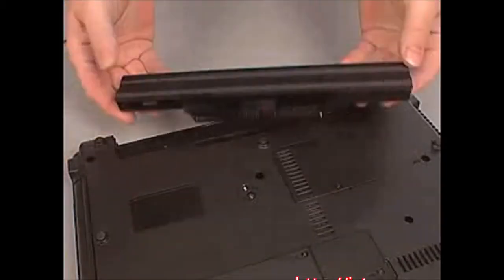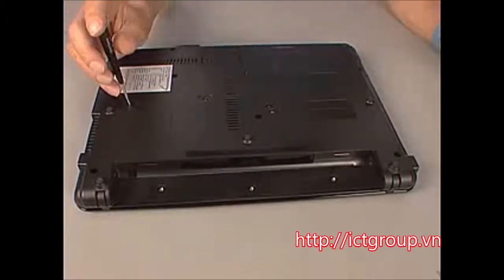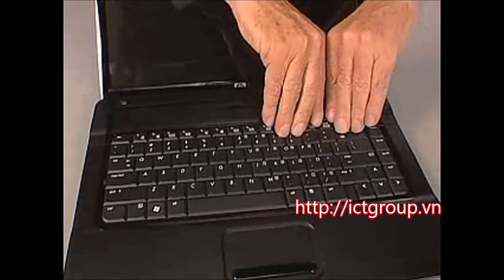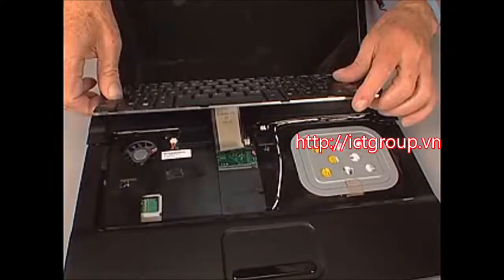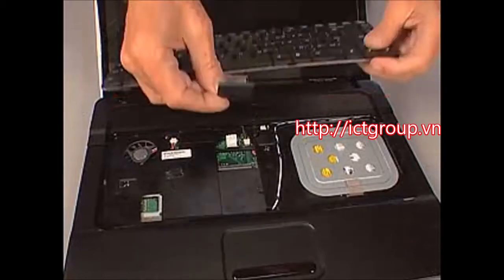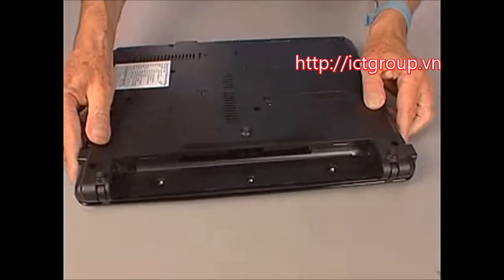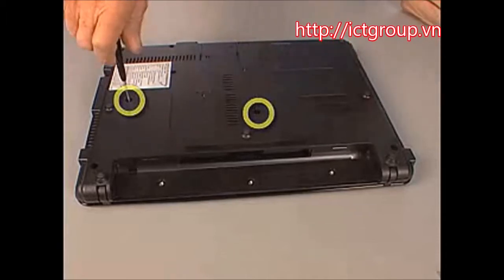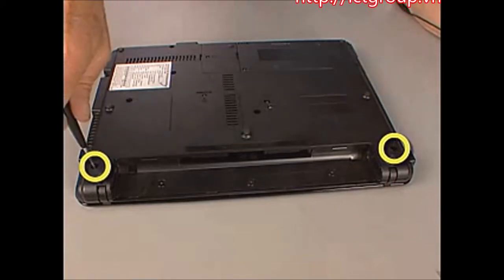Thay tháo sửa lắp bàn phím HP Compaq 6735s keyboard replacement fix assembly guide